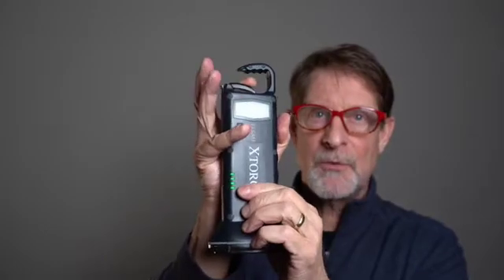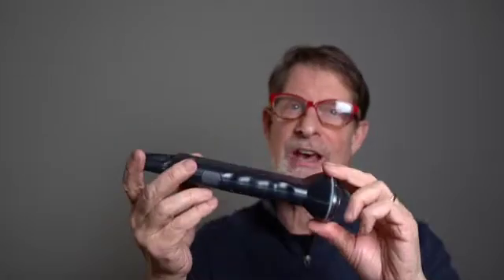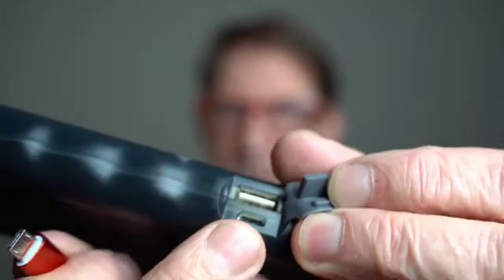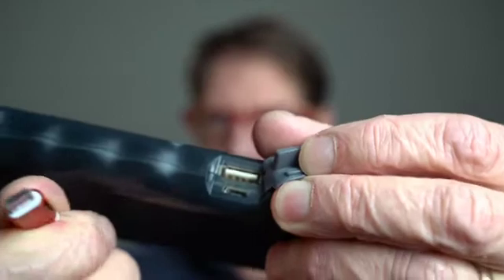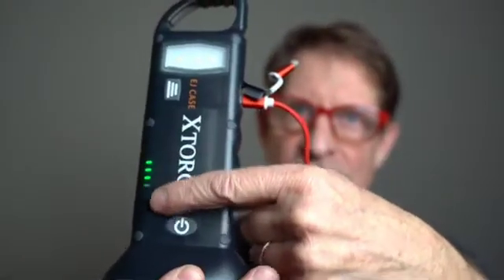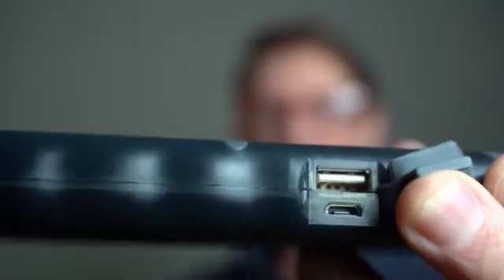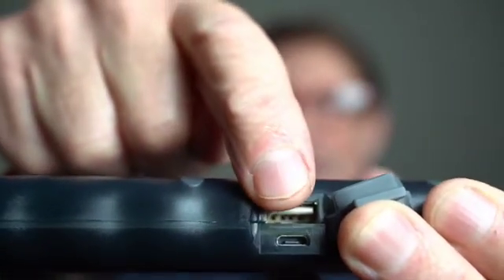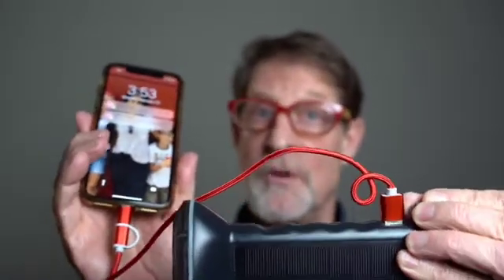operate XTorch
How to operate your XTorch.